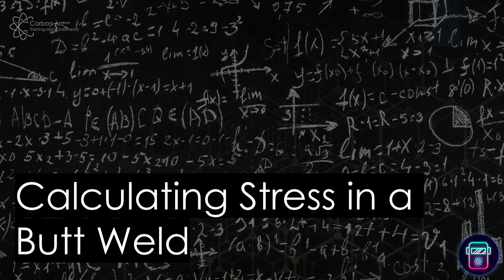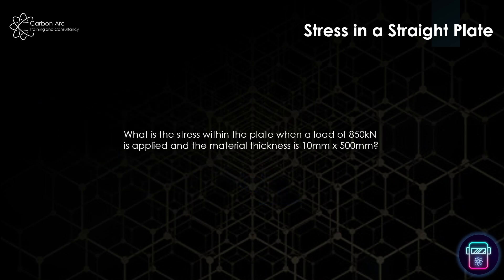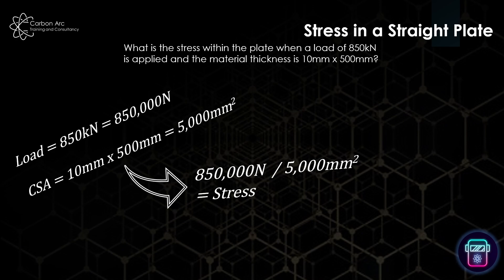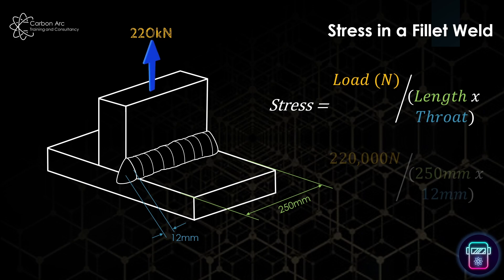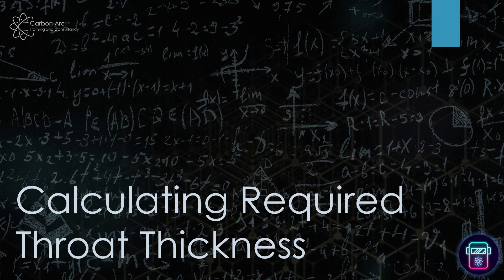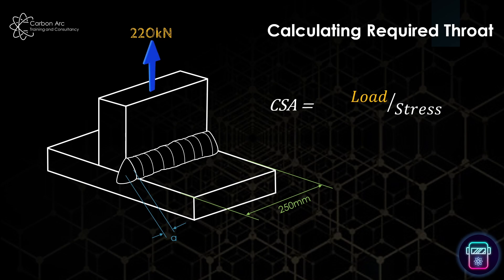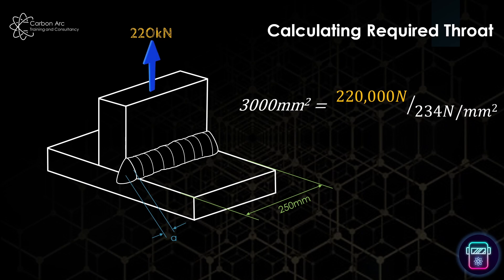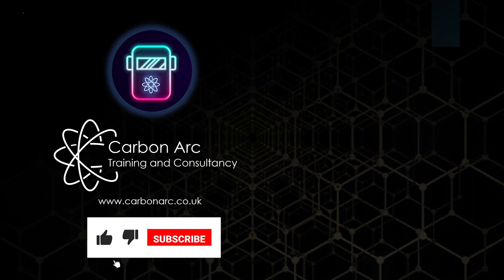Weld Sizing - How to Calculate What's Needed (CSWIP & IWE)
In this video we will look at the weld size calculations needed in order to address stress levels, weld length and throat thickness requirements. This is an important part of the International Welding Engineer syllabus and will fit well with the CSWIP 3.1/ CSWIP 3.2 course materials.